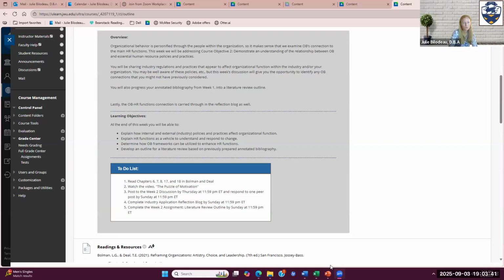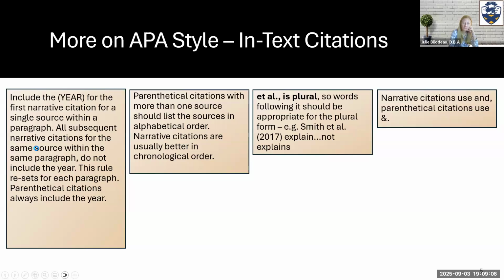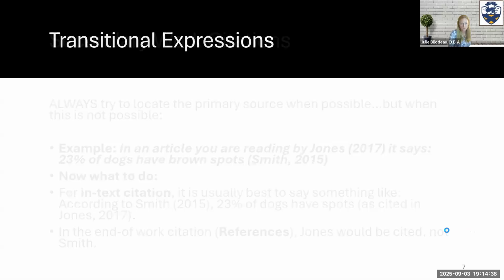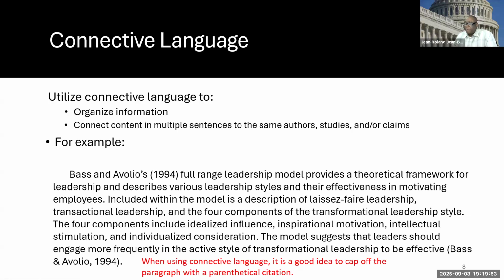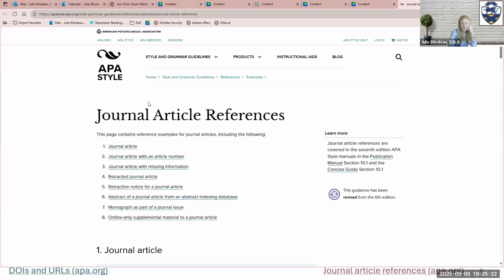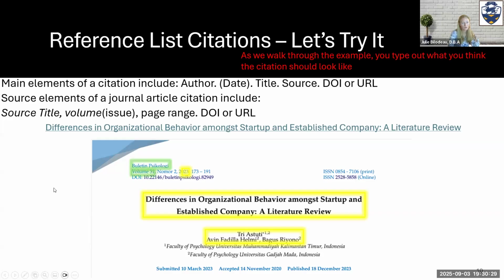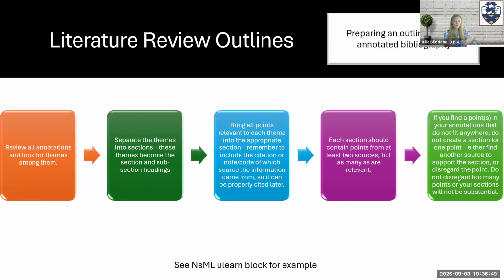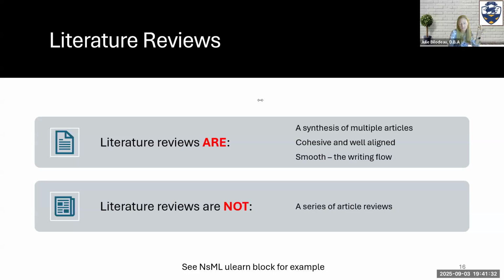MGMT7010 NSML Sources & Lit Outline